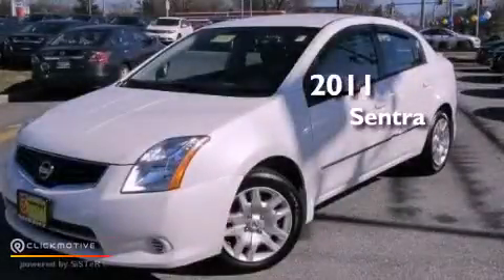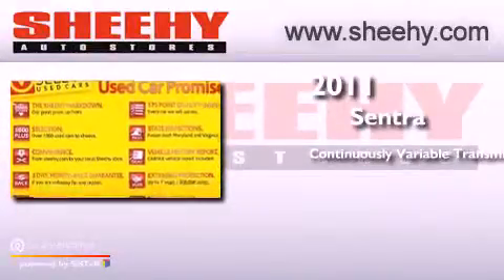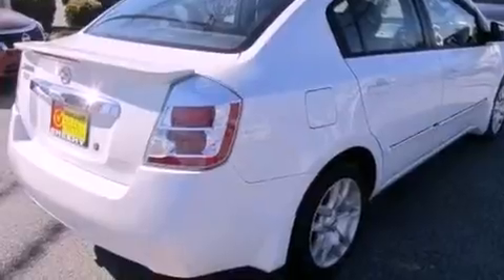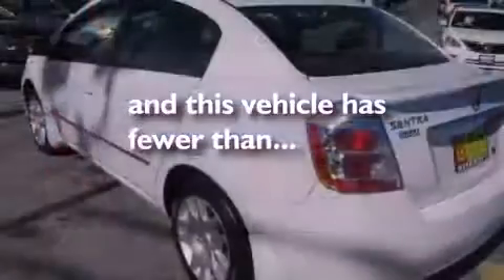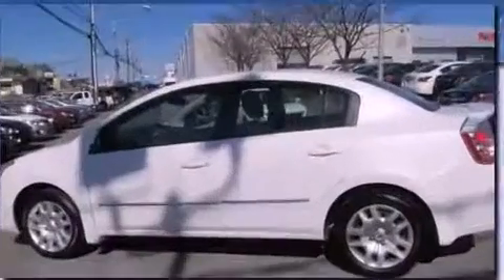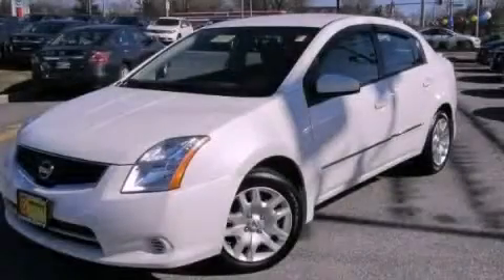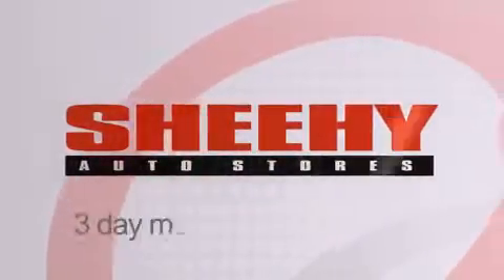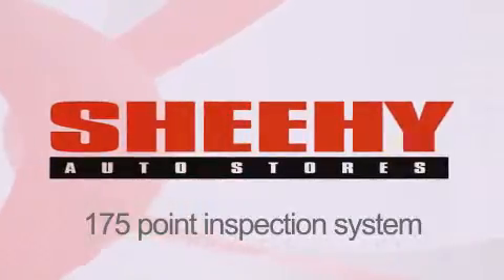Preowned 2011 Nissan Sentra Glen Burnie MD 21061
Year : 2011
 Make : Nissan
 Model : Sentra
 Engine : Gas I4 2.0L/122
 Trans . : Variable
 Exterior : Aspen Ice
 Miles : 18,683
 Interior : Beige
 Stock : E663890A